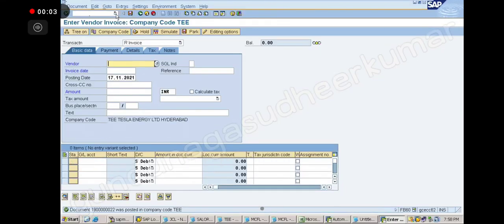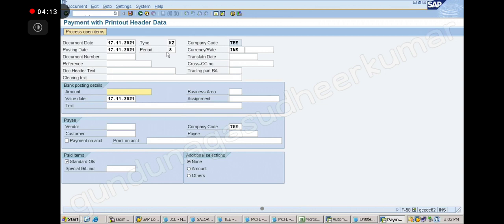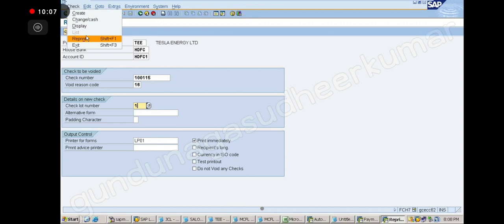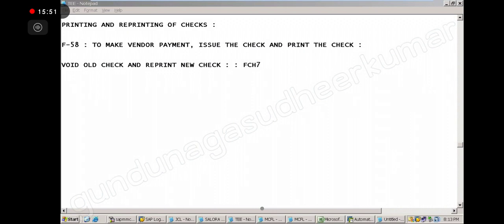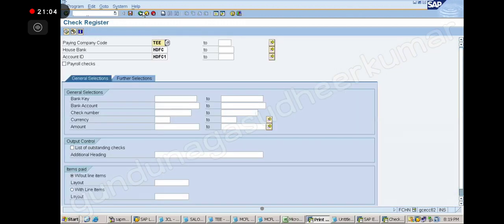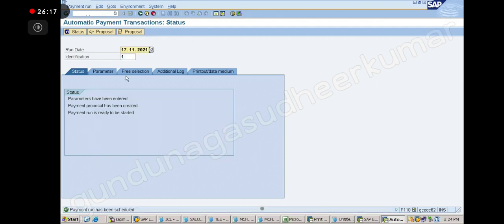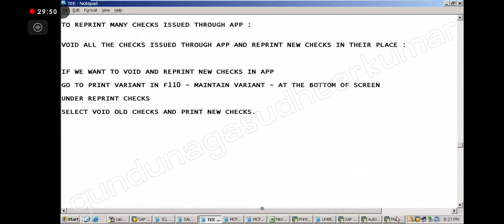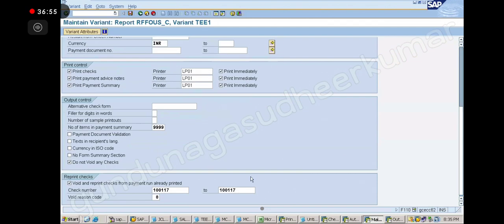sap day 54